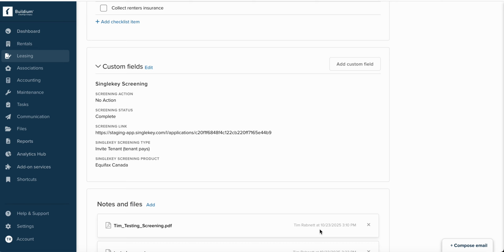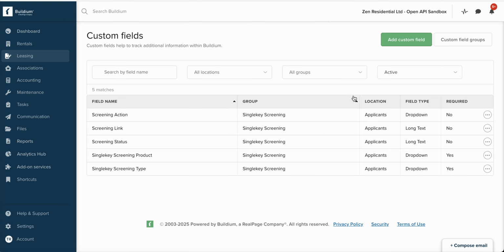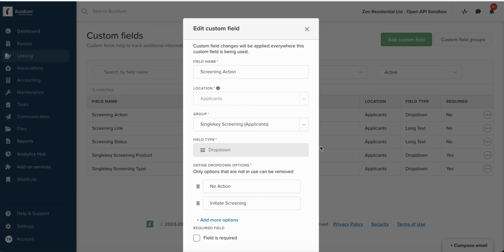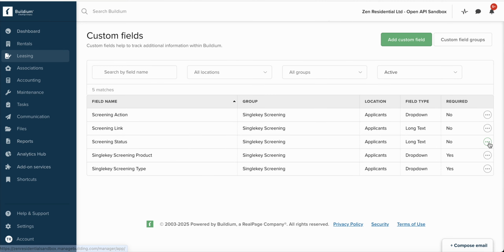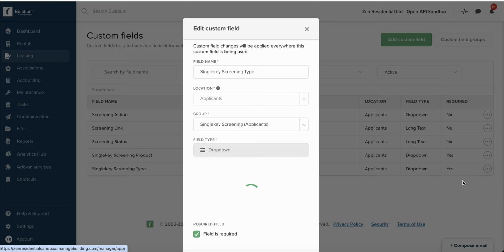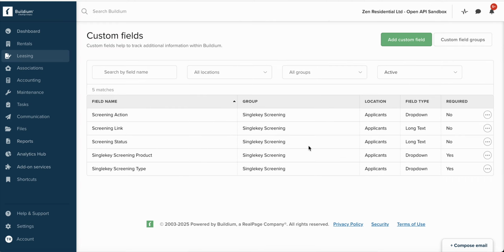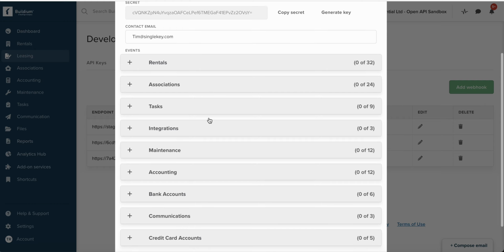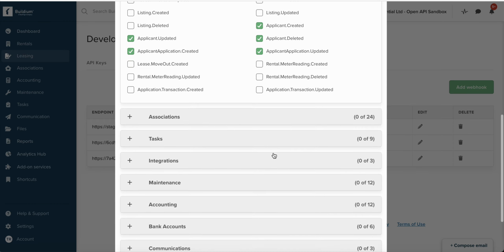Singlekey Custom Fields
Description of how to configure your RentManager Account to work with Singlekey